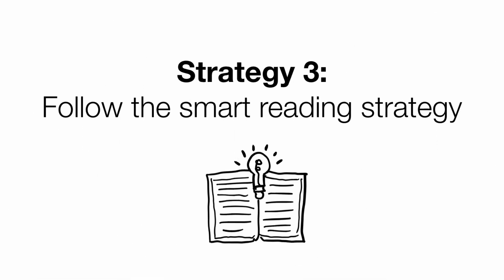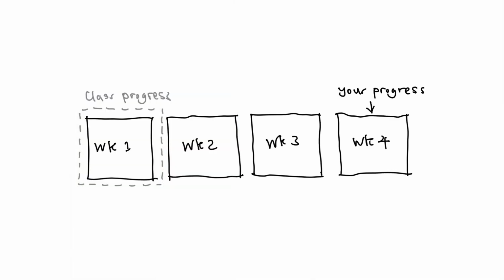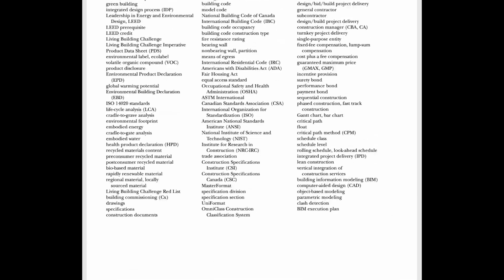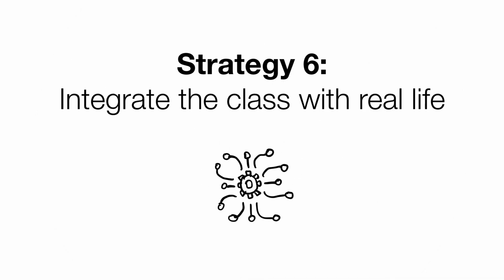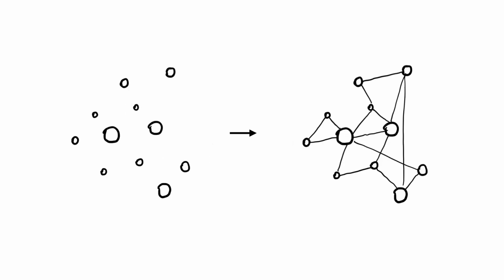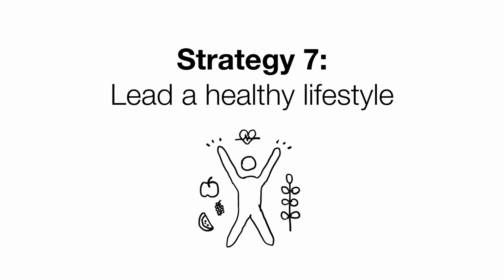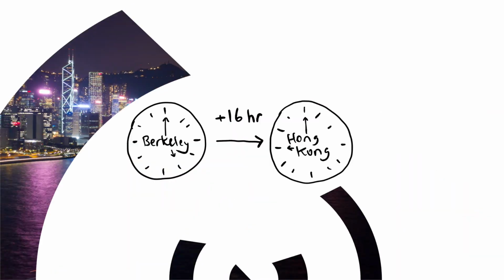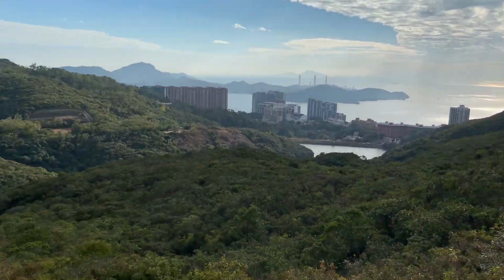Arch 160: How I got an 'A' [Strategies]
Video describing my top strategies for succeeding in Arch 160: Intro to Construction.

R/L Response #1

Note: I drew all the icons